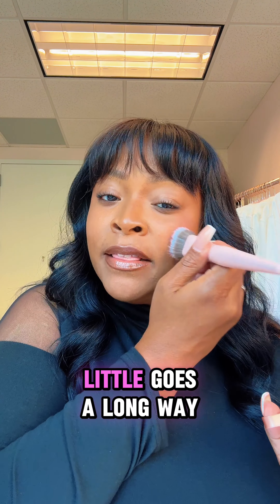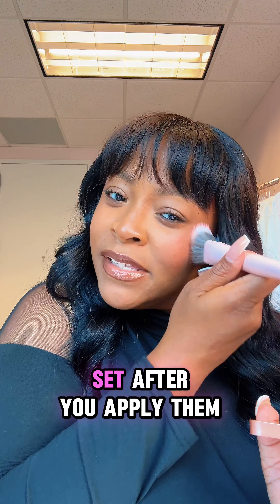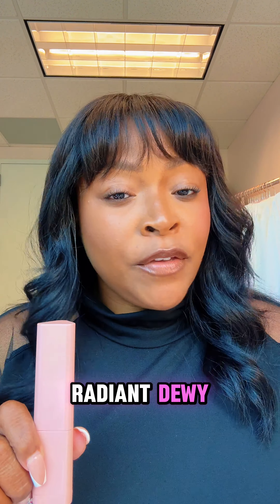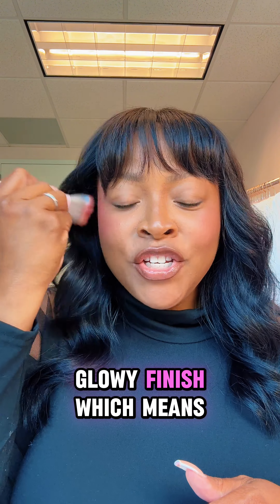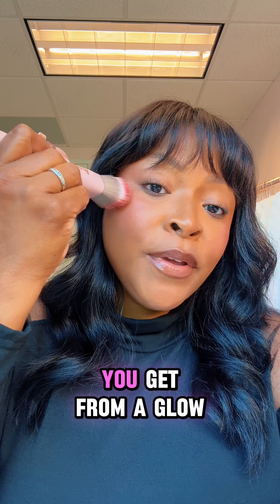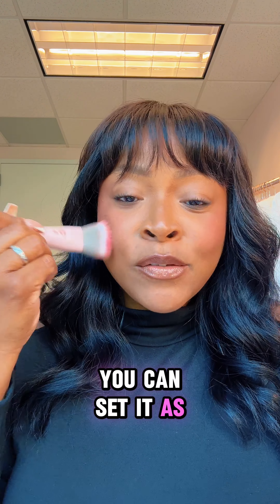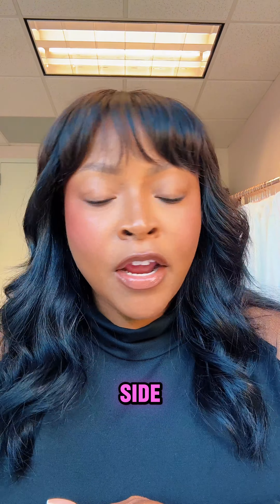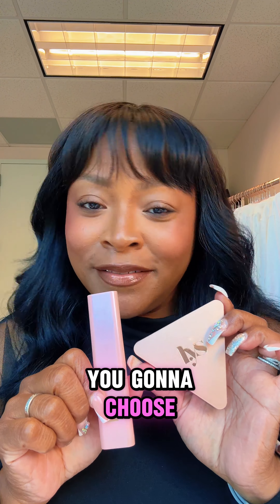Higher Standards Matte Vs Cream Glow Blush!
Our Ceo Tisha is here to show her favorite ways to rock our Higher Standards Cream Blush!

Which is your favorite confidence crew?!